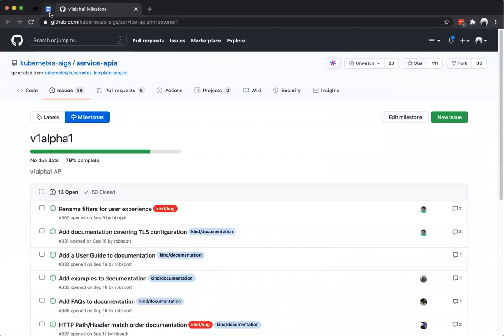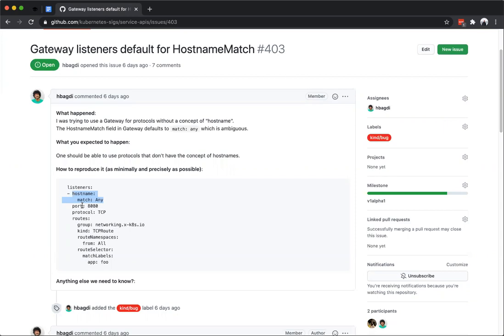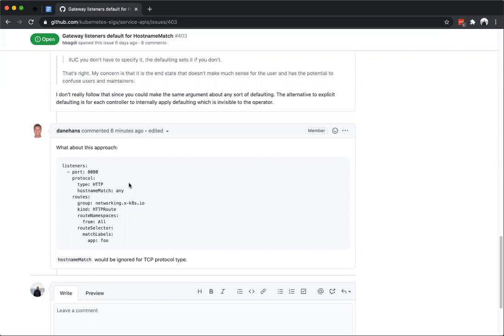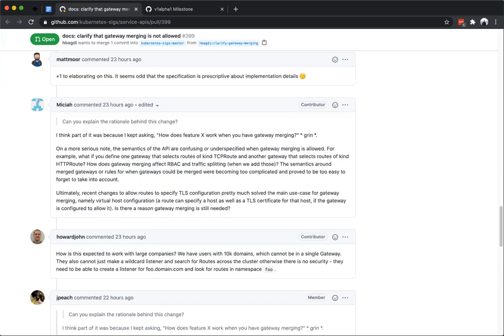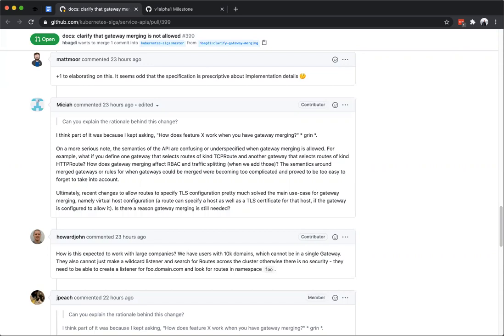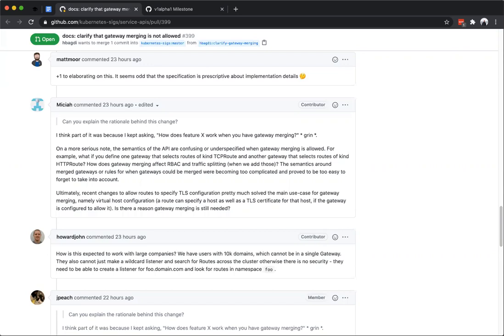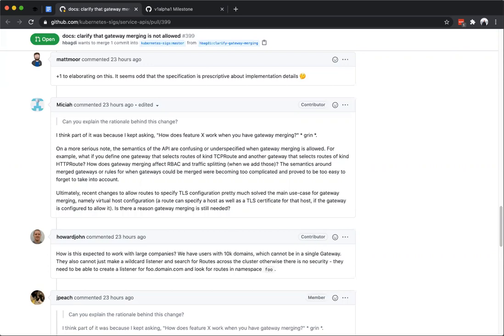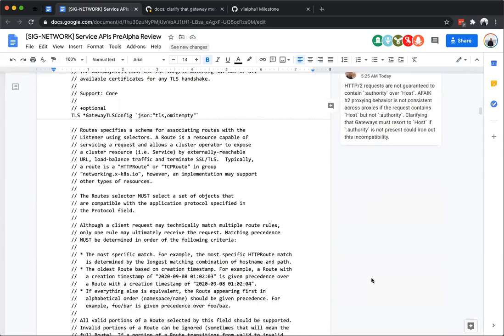Gateway API Service APIs Office Hours 20201021